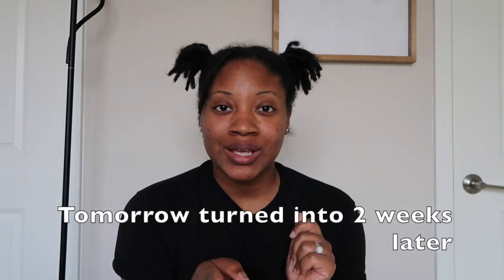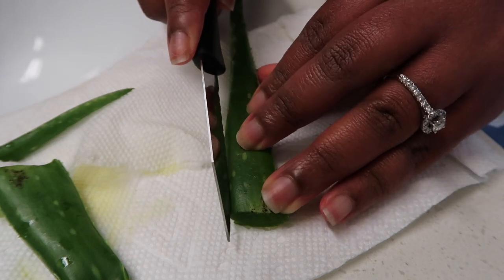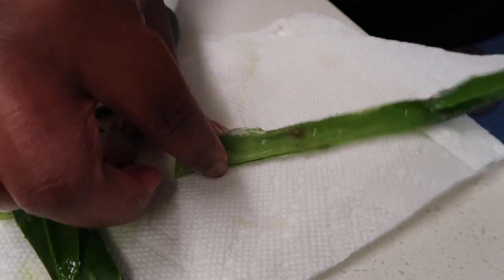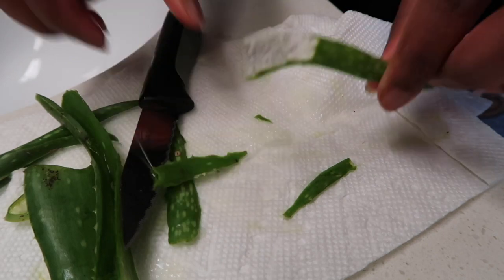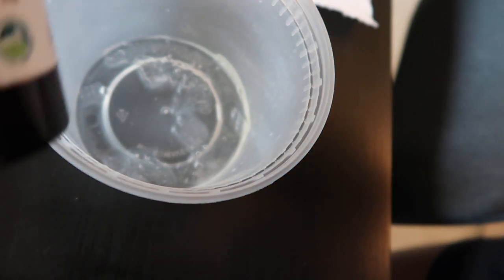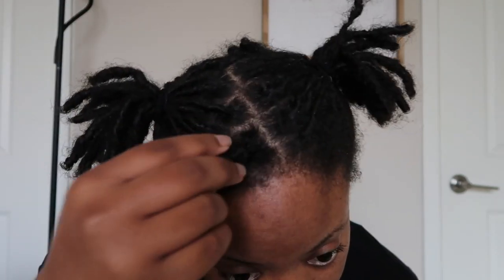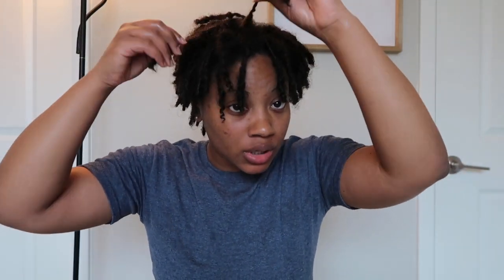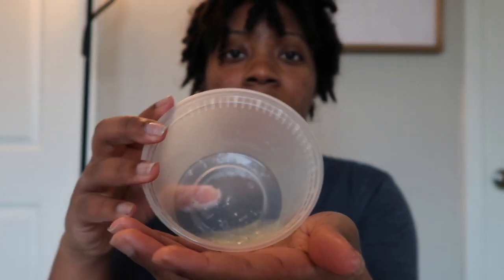Aloe Vera on Locs | Success or Fail?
@IamShanese Loc Journey
Prepping Aloe Vera to Moisturize Locs
4 months Locd
Locd 11.22.19

Products used:
Aloe Vera Leaves
Avocado Oil